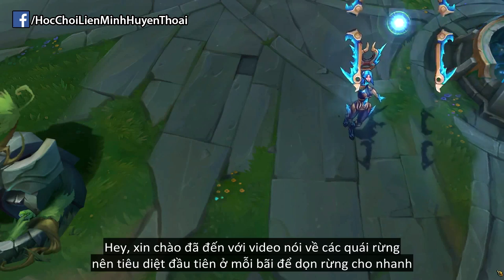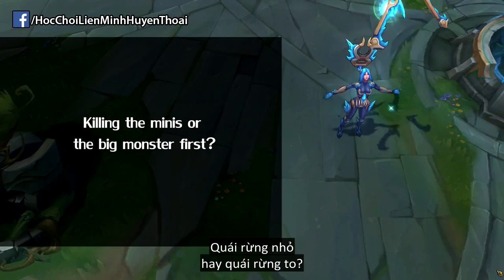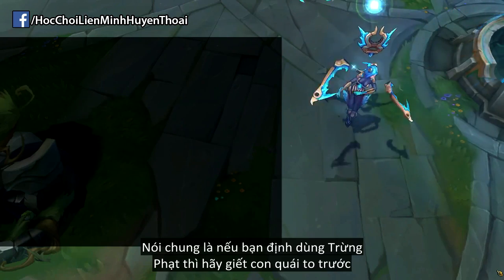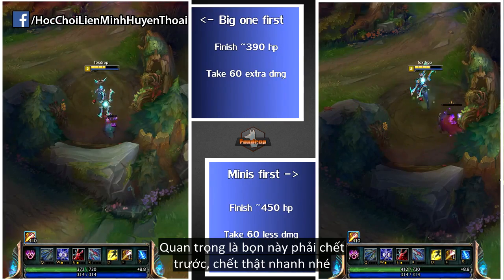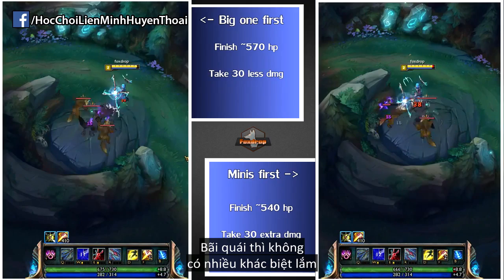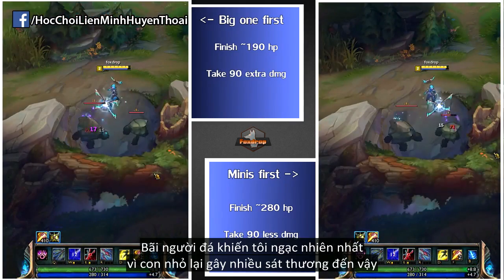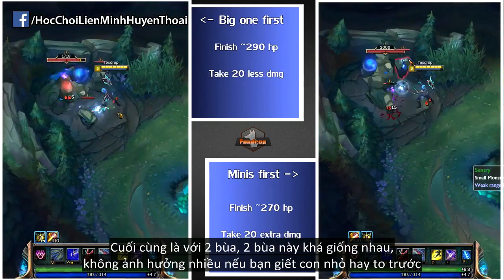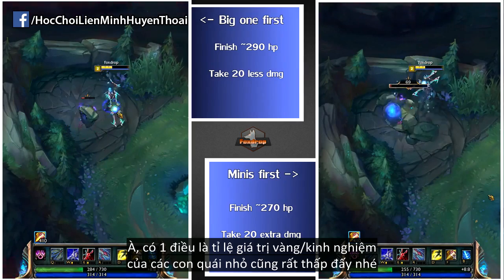Bạn tiêu diệt những con quái nhỏ hay to trong rừng trước?